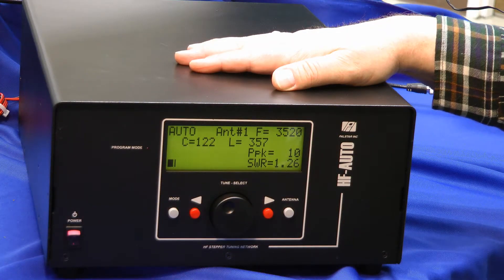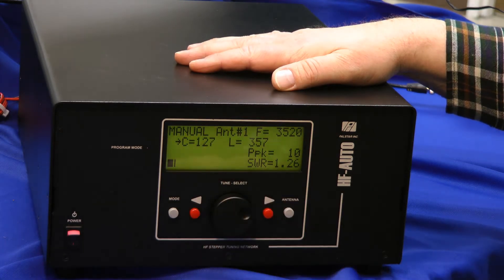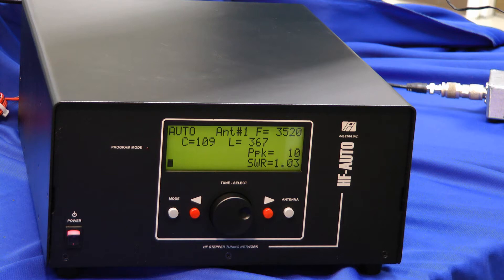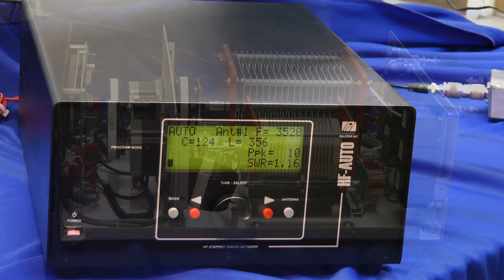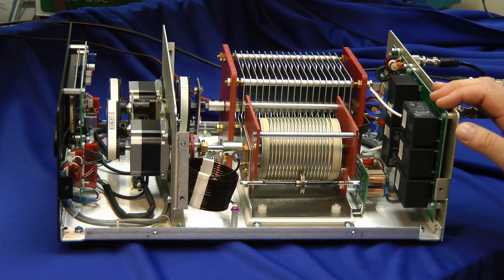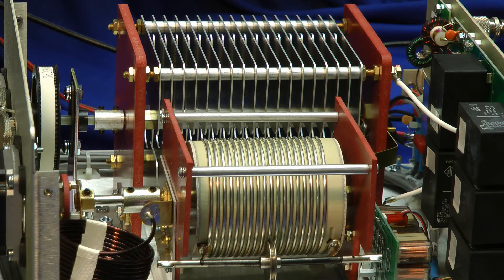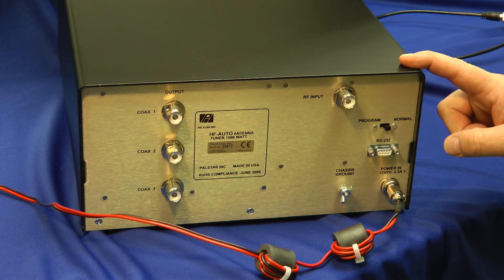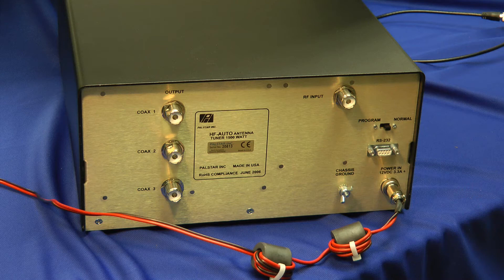Palstar HF Auto Antenna Tuner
From the review published in the May 2014 QST